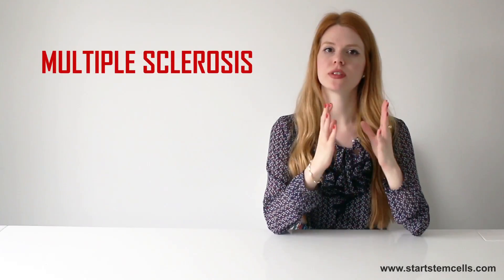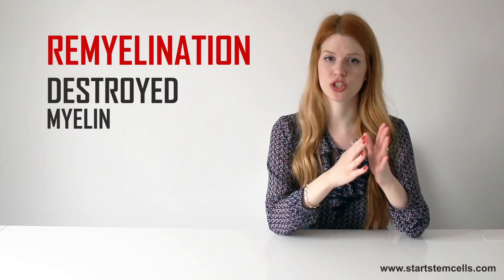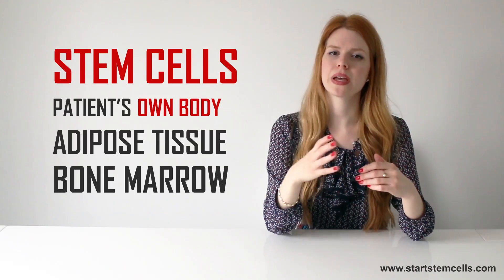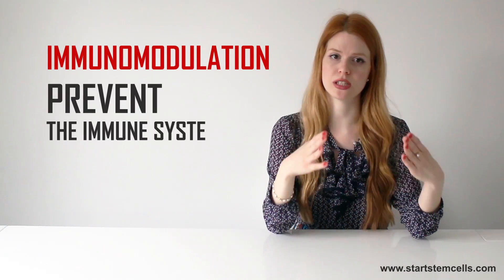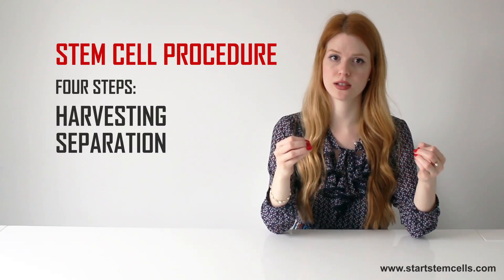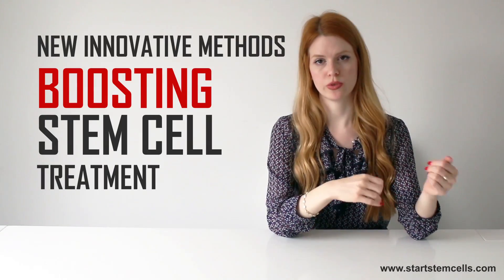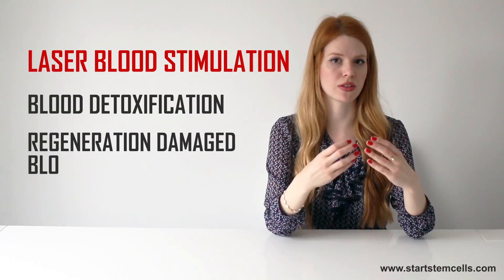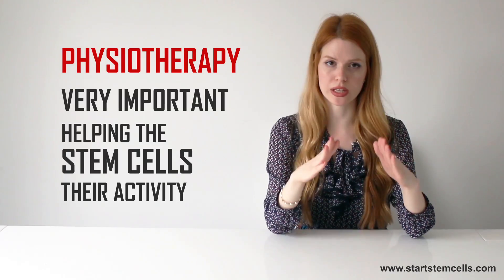Stem Cell Treatment For Multiple Sclerosis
Stem cells can help people with multiple sclerosis.

Multiple sclerosis is one of the diseases that responds exceptionally well to the stem cell treatment.
Stem cell treatment for multiple sclerosis, has proven to be the most effective solution for multiple sclerosis patients. Stem cell research show that 85% of patients had their first symptoms as clinically isolated syndrome. Symptoms are usually mild at first, but can very suddenly progress to extreme, after which they again improve. This pattern is very common for patients suffering from multiple sclerosis. This multiple sclerosis documentary explains how Oxyven enriches cells with oxygen, enlarges blood vessels and helps the stem cells have safe and free passage through bloodstream all the way to the problematic area.

0:28 Remyelination
1:12 Stem cell procedure: harvesting, separation, activation, treatment
1:44 New innovative methods
2:18 Physiotherapy is also very important and it is customized for every patient